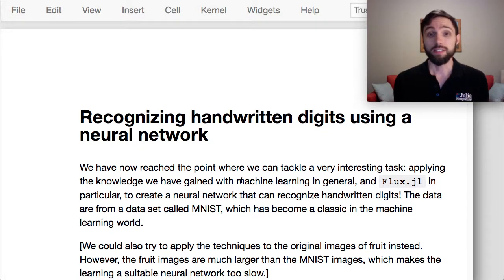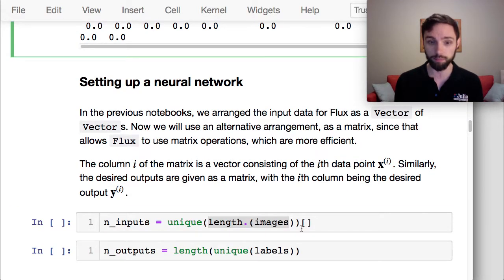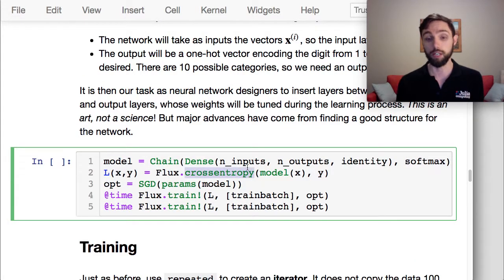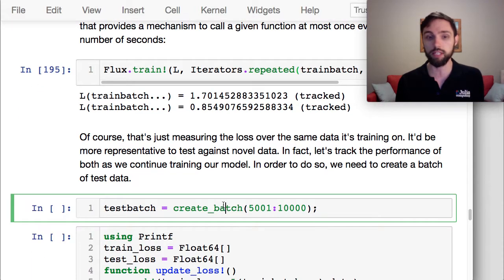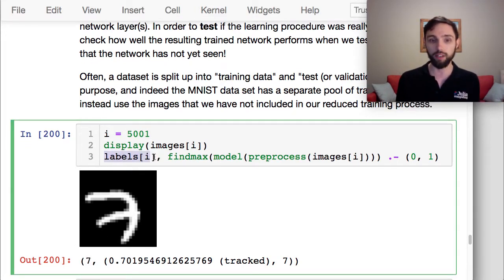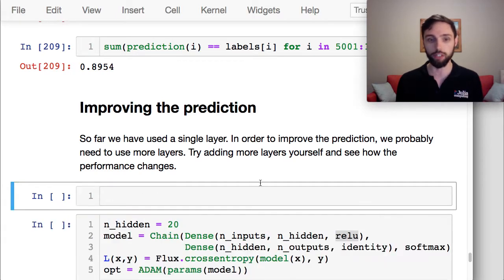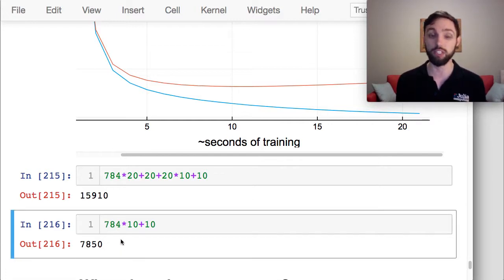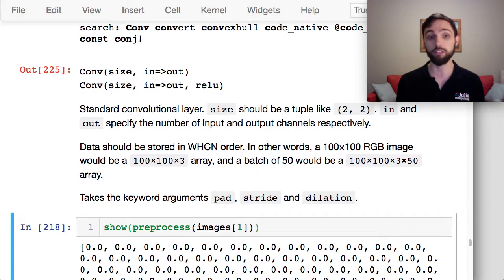Recognizing handwriting using a neural network